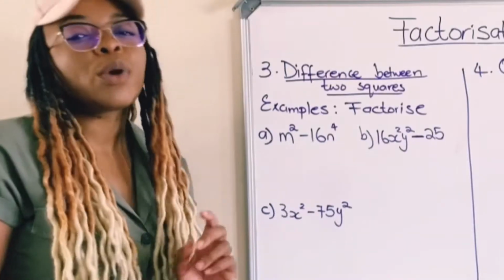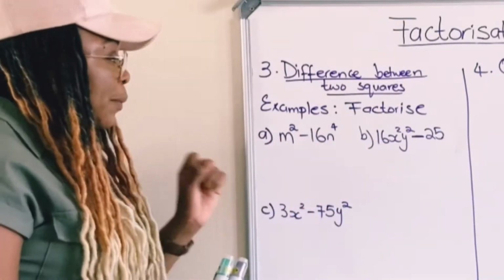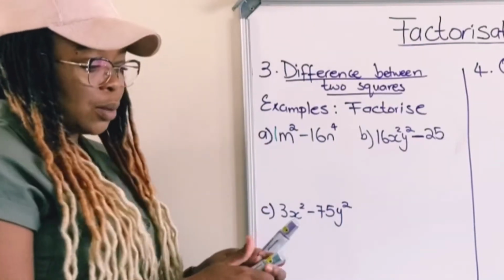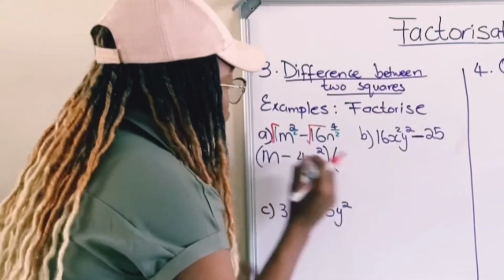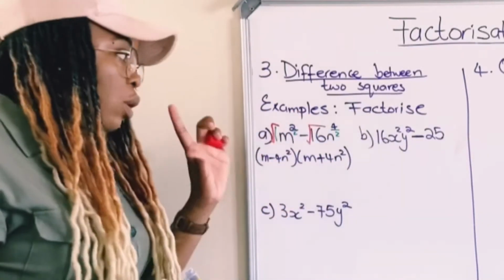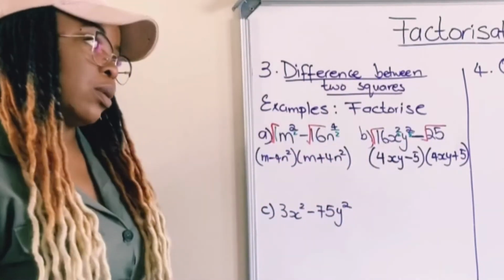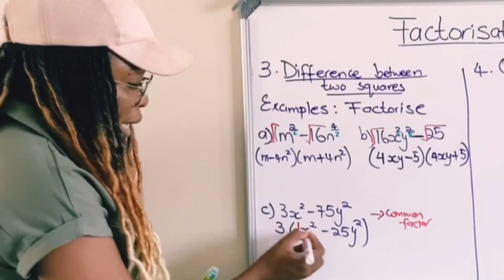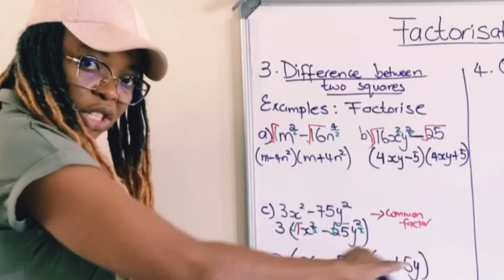Factorisation || Difference between two squares.